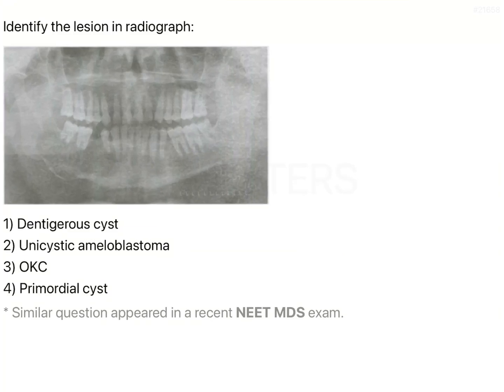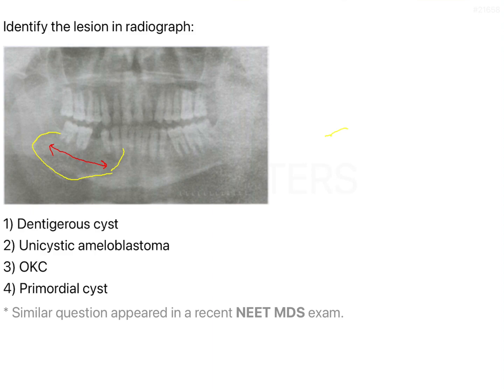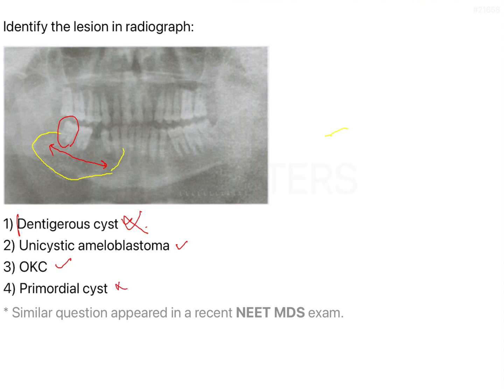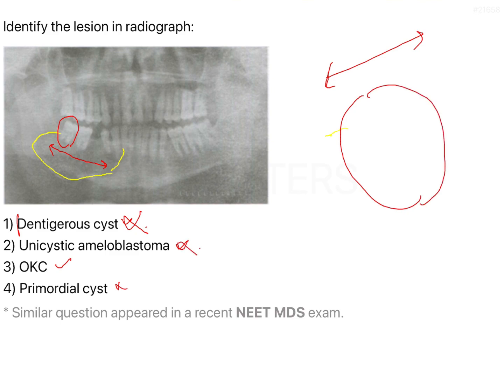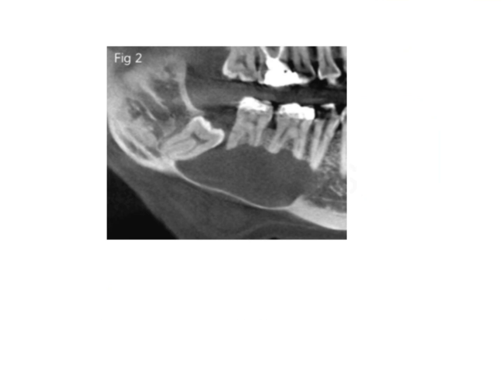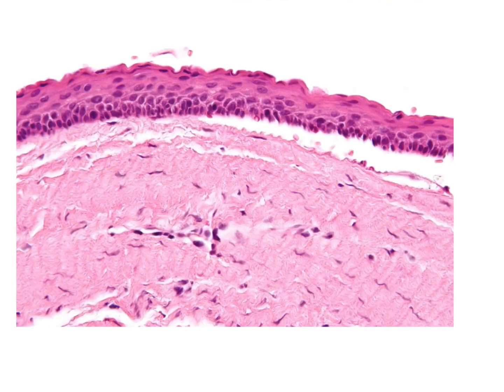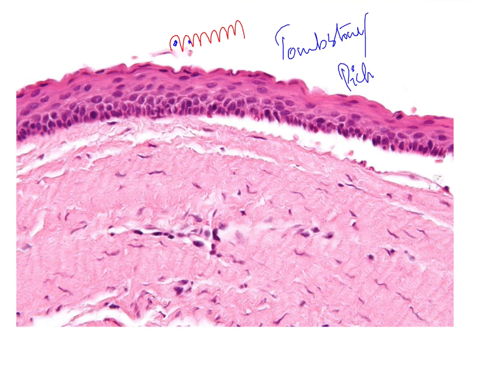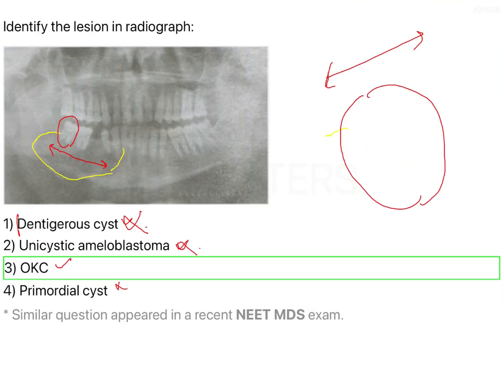NEET MDS | INICET - Oral Pathology and Oral Medicine | MDS Prep Videos | MERITERS